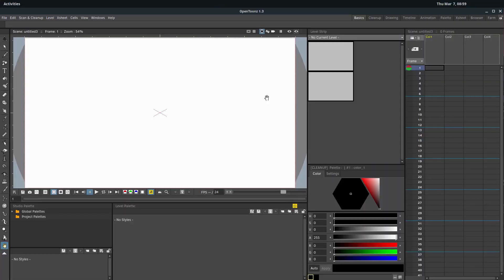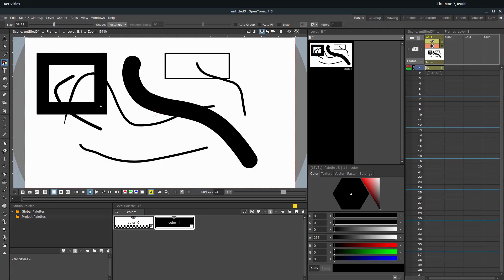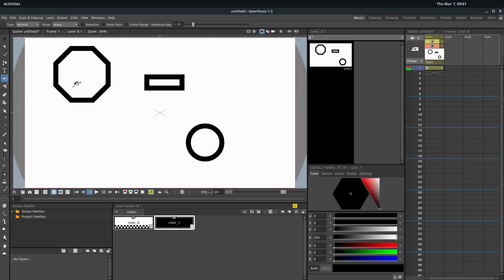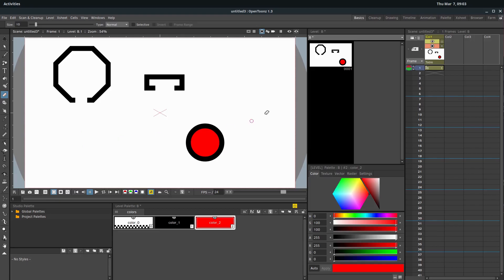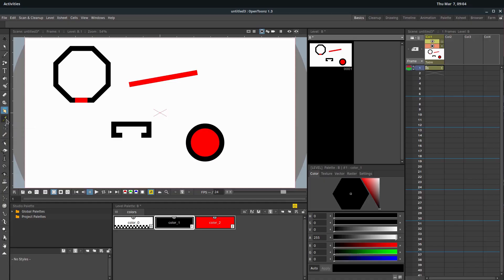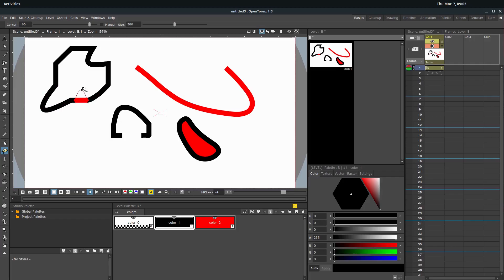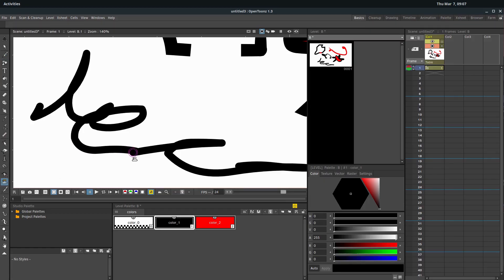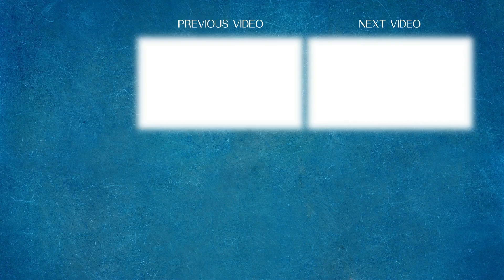OpenToonz Lesson 4 - Drawing Tools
OpenToonz is a professional, 2D illustration and animation program for Windows, Linux, and Mac.